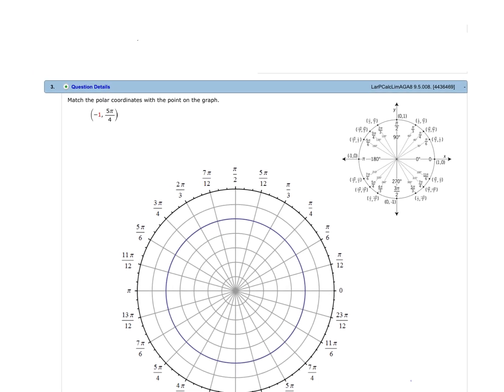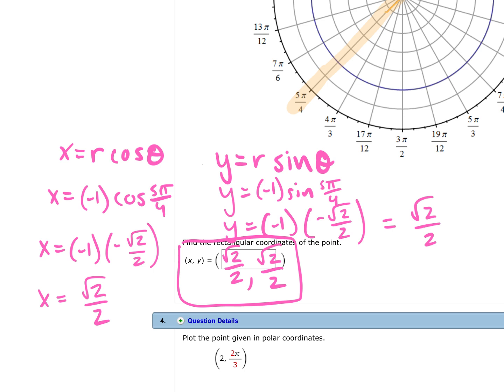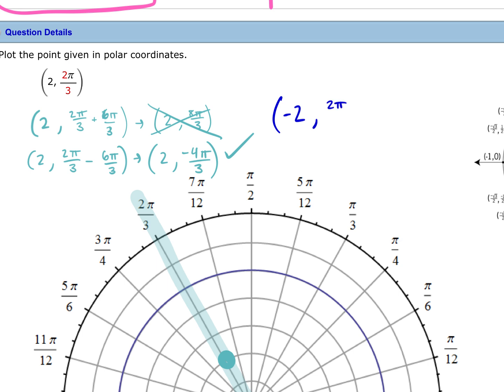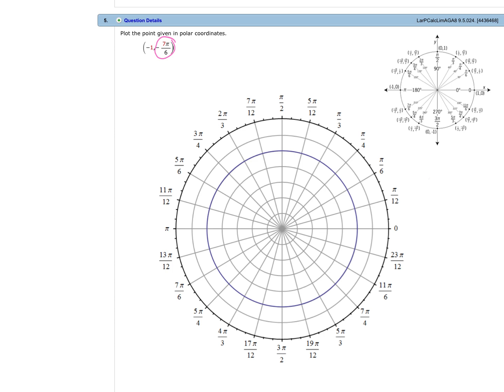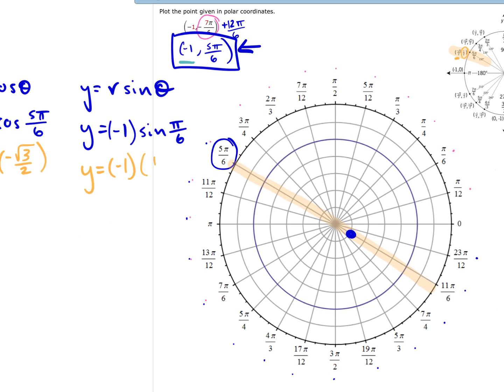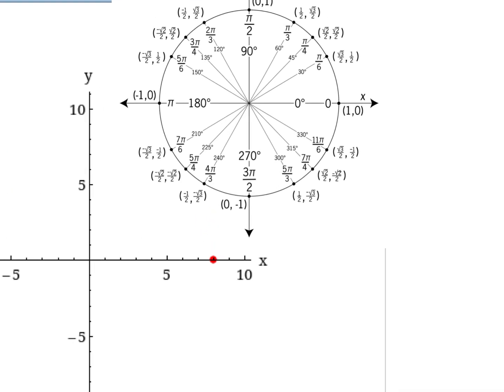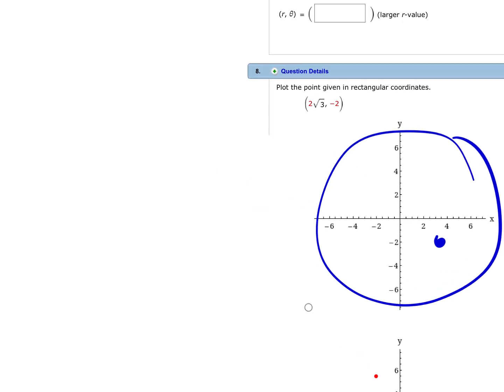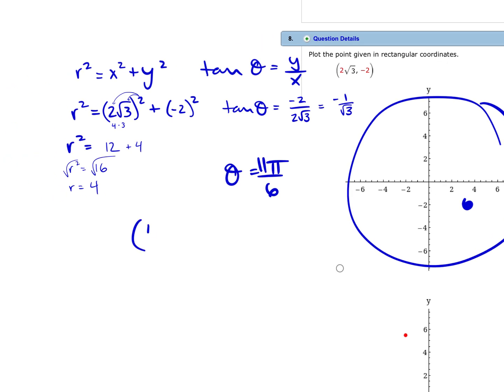2.24 PCH 9.5 QUIZ REVIEW